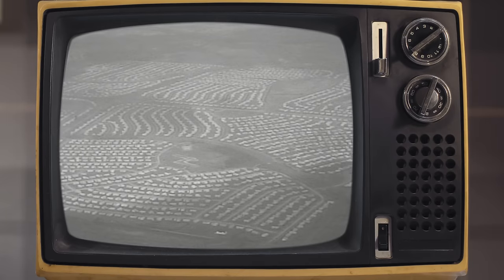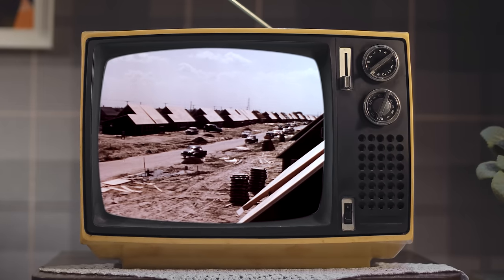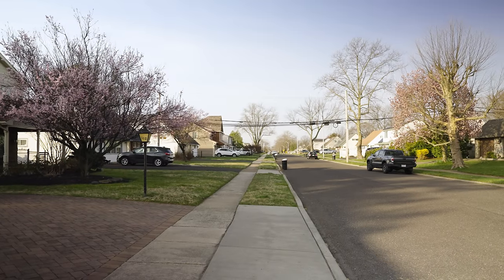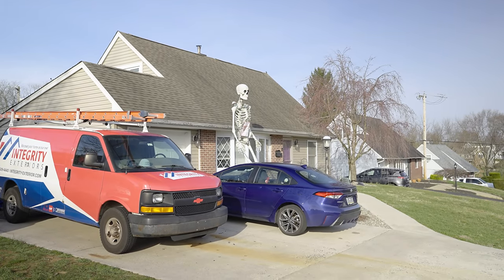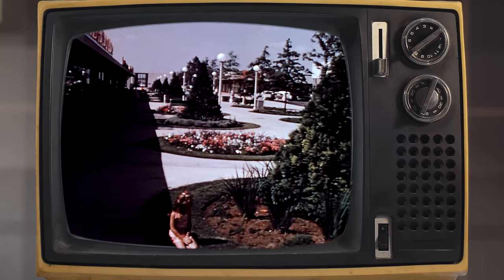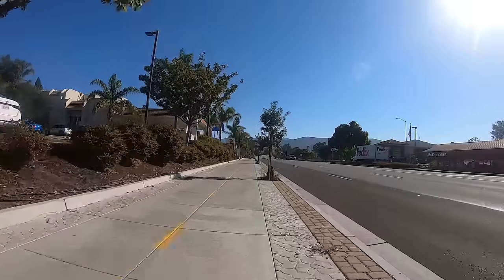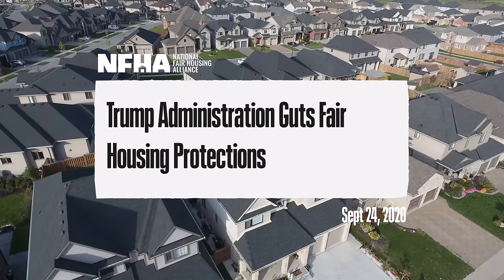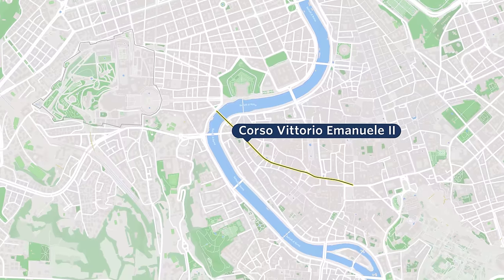Can we fix the suburbs?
The suburbs are boring, single use, car oriented, low density, and segregated. How can we solve these problems and turn them from a liability to an asset. Or is it not possible at all?

Produced by Dave Amos and the fine folks at Nebula Studios.
Written by Dave Amos and Hannah Woolsey
Trans rights.